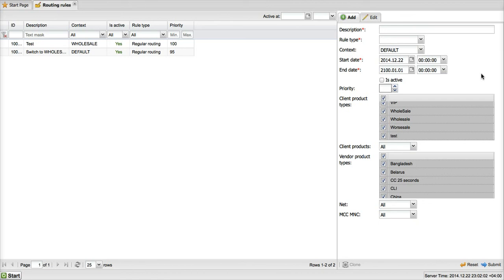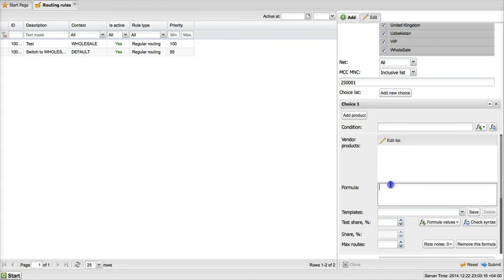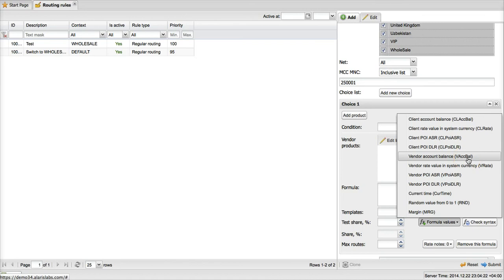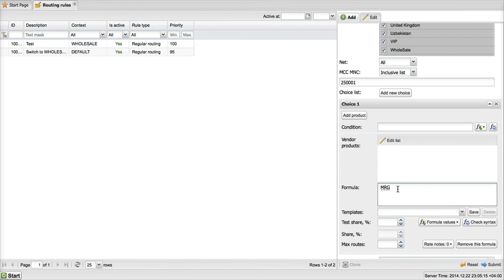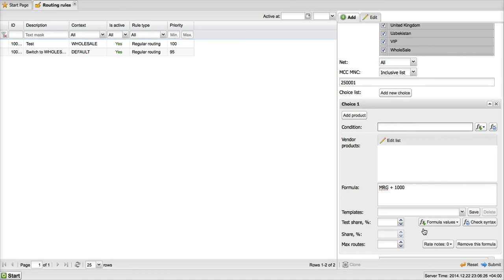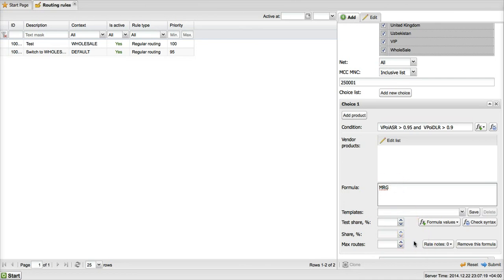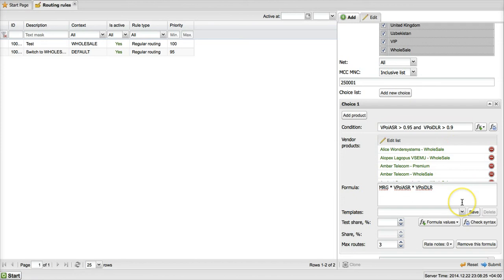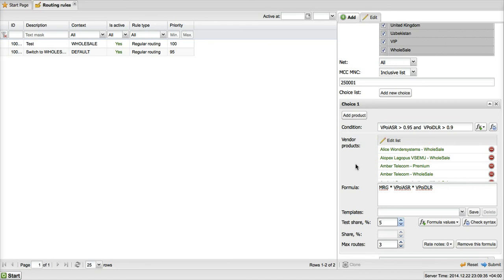Alaris SMS Platform Routing Rules dynamic